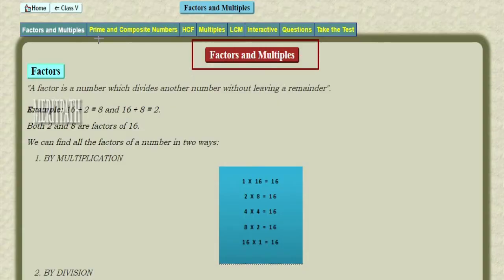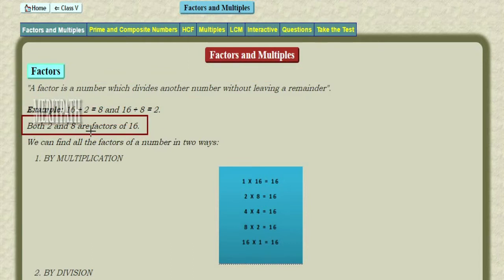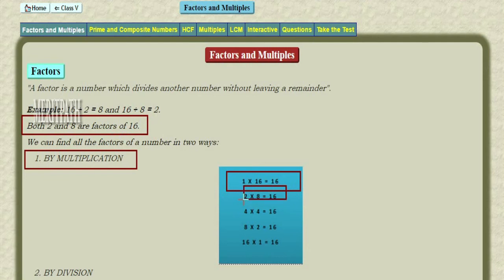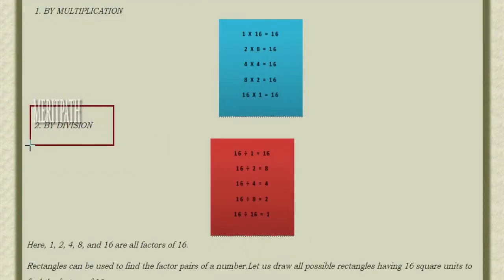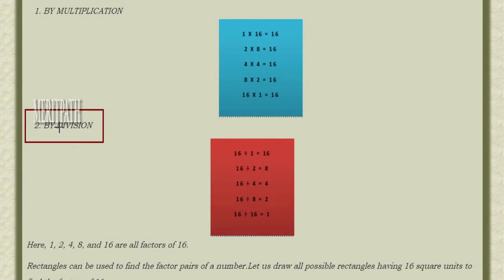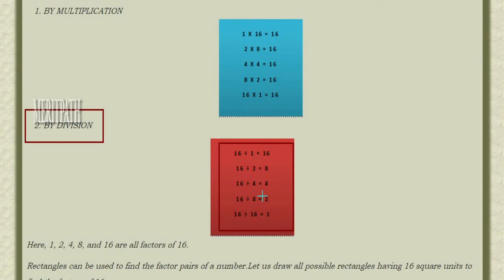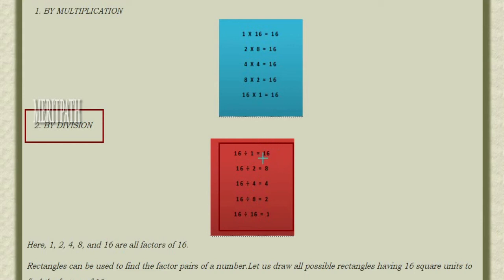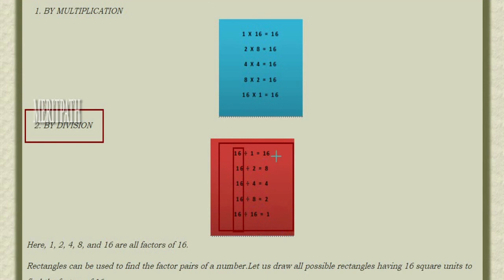5 Class V Maths CBSE FACTORS AND MULTIPLES Part 1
5 Class V Maths CBSE FACTORS AND MULTIPLES .